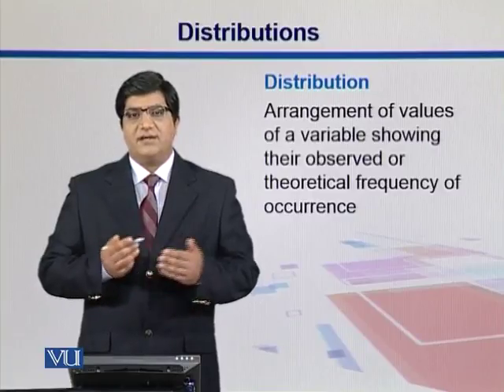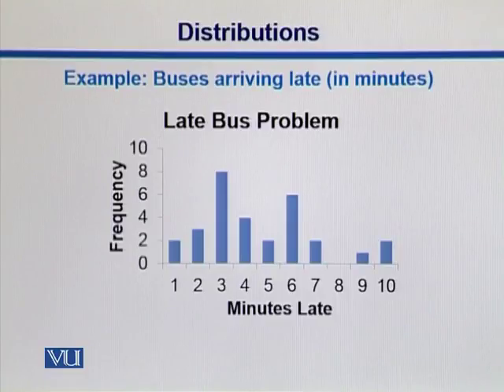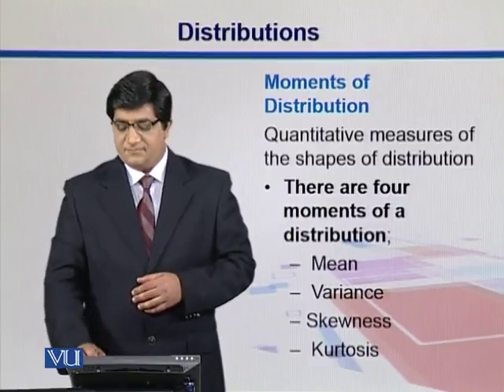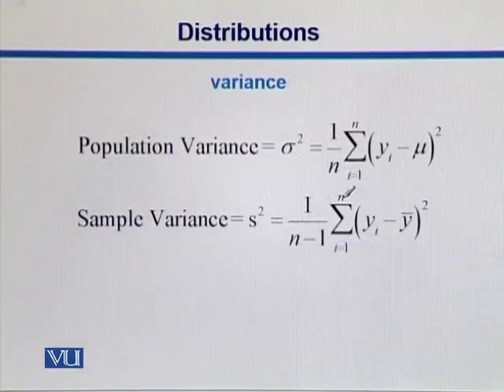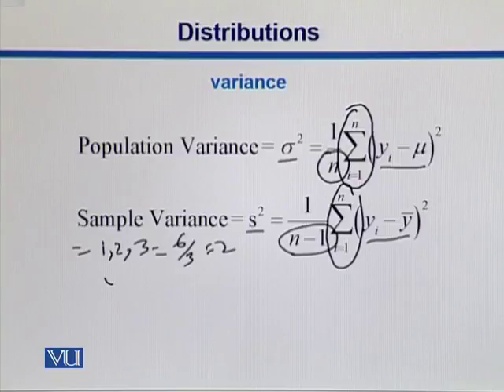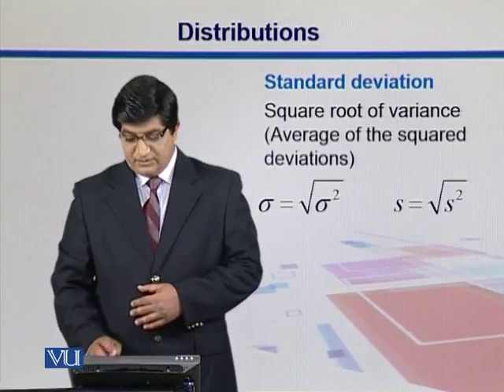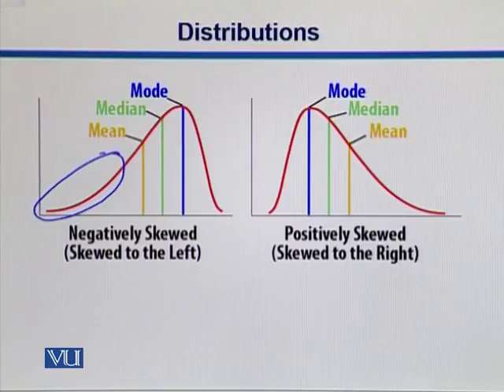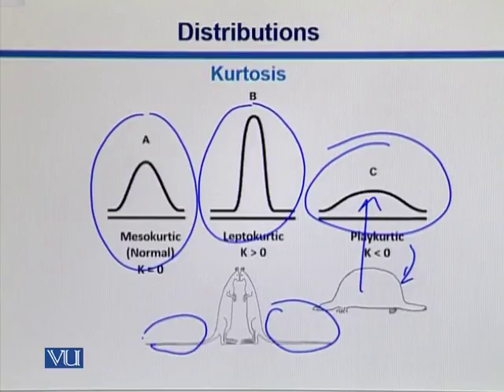BIF733_Topic098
Topic: 98 - Distributions